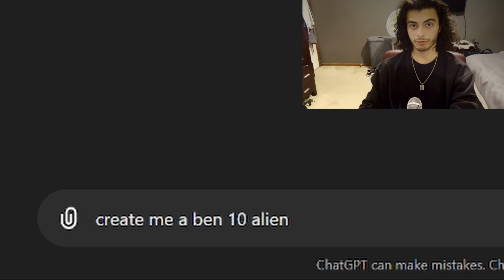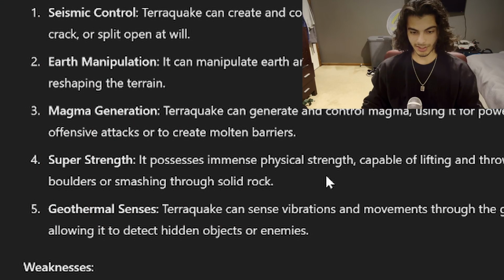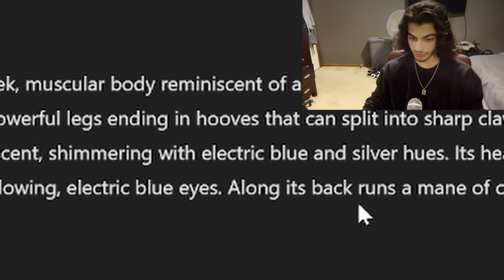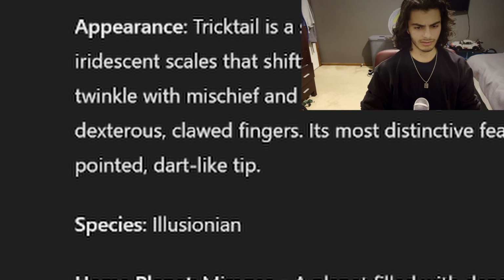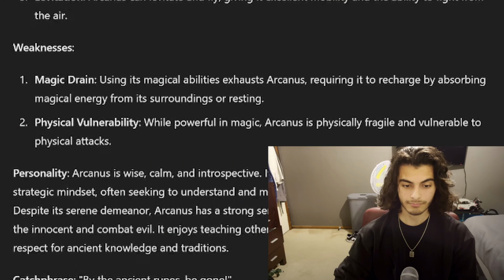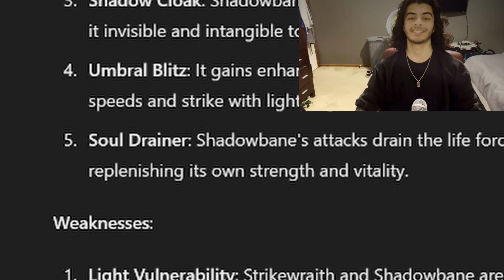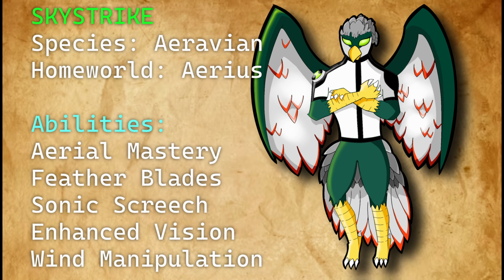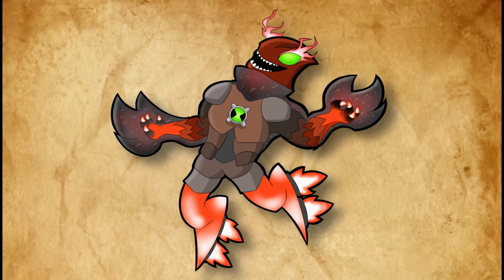Creating a Ben 10 Playlist with ChatGPT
Hello everyone it's me Rizzyrez. This video was a bit different from the norm but I hoped you liked it:)
If this video gets 200 or so likes then I'll post the rest of the aliens on the Rizzyrez Instagram.